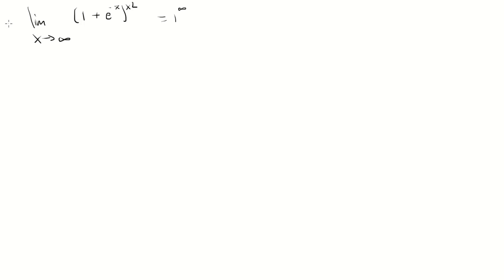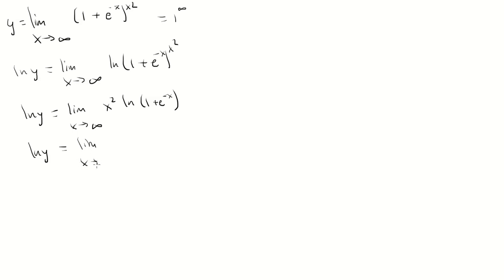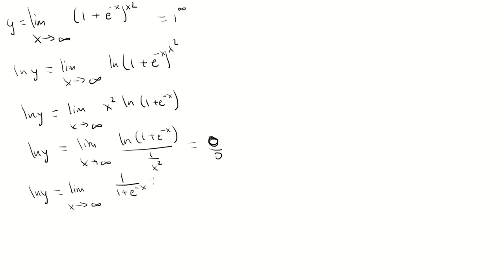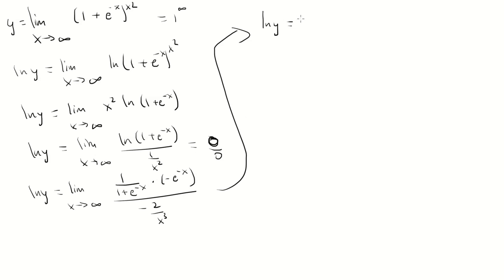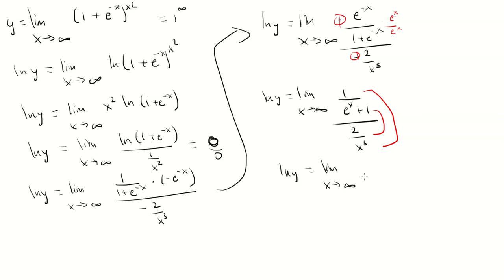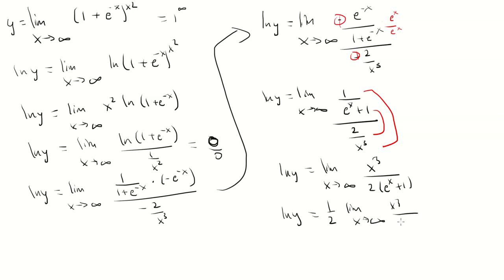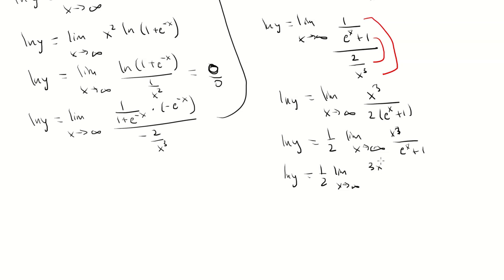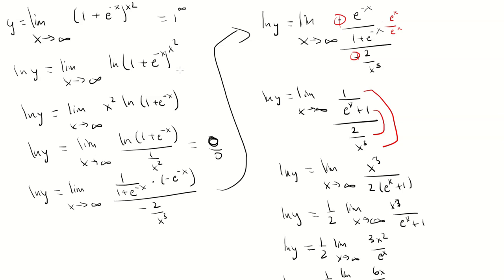limit as x approaches infinity of (1+e^(-x))^(x^2)